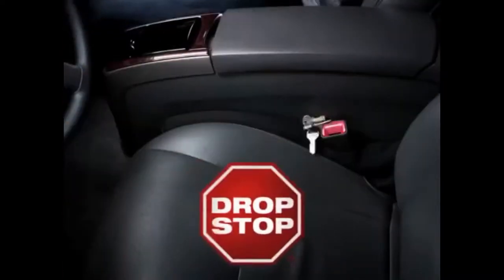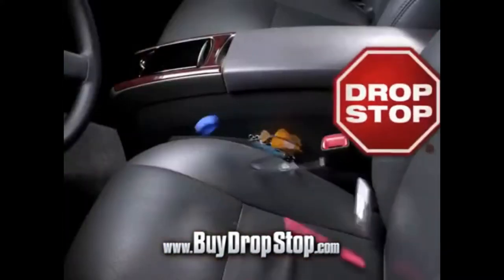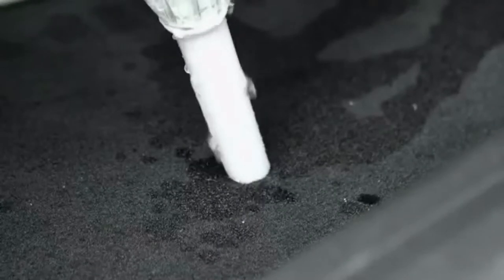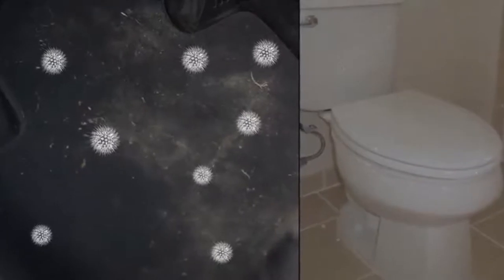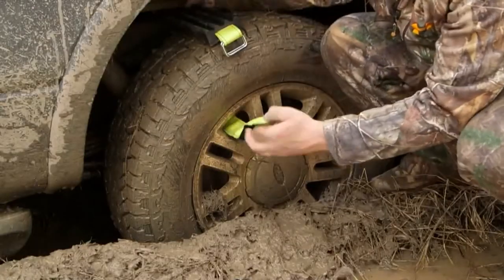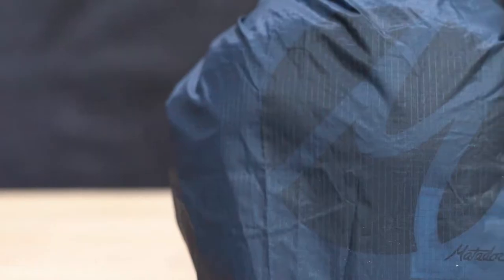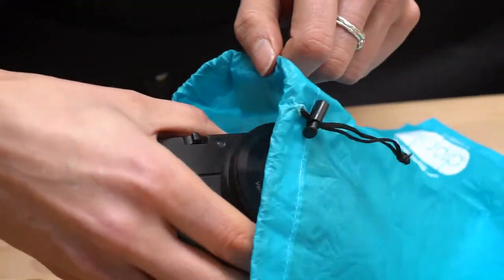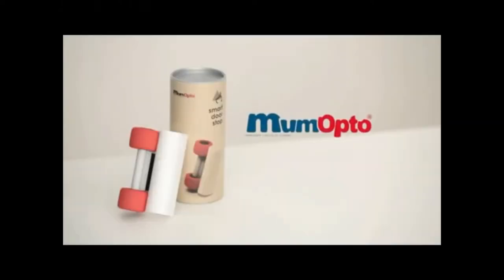Innovative Products Part 5 - Portable bags, Drop Stop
Drop Stop : Car seat side problem solver
Portable trailer to carry with car
Trap mat : Keep car fresh and clean
Portable bags :  small bag big space